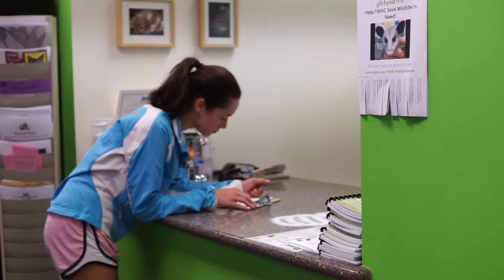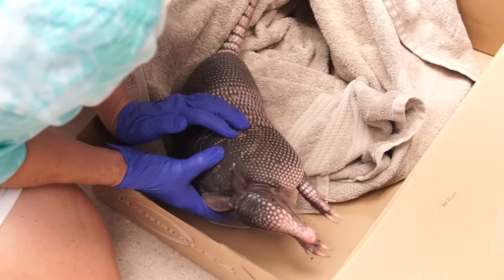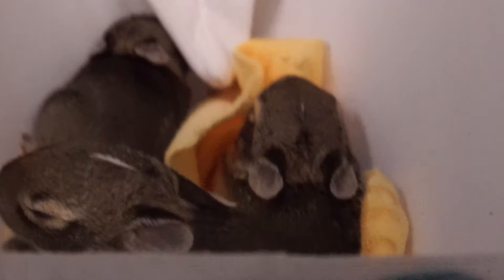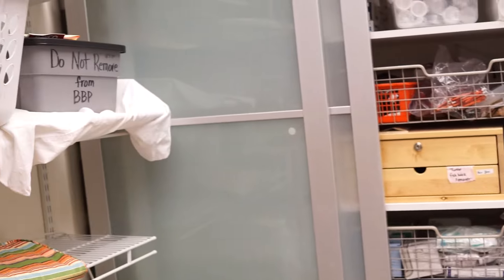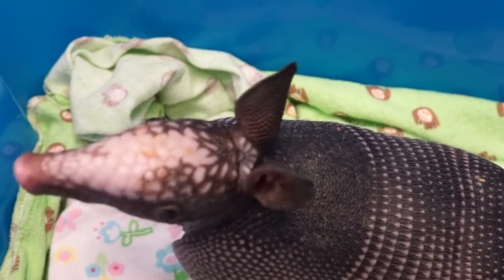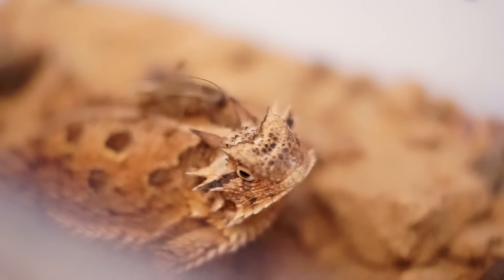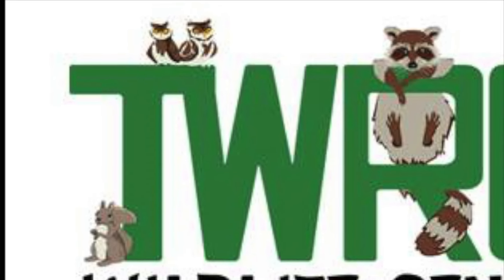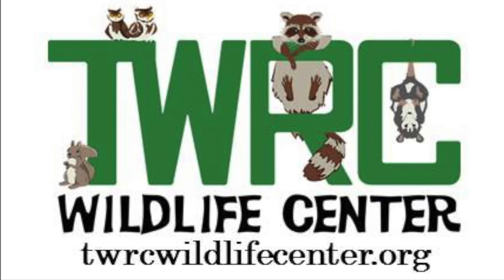Vet Room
TWRC Wildlife Center
10801 Hammerly Blvd., #200